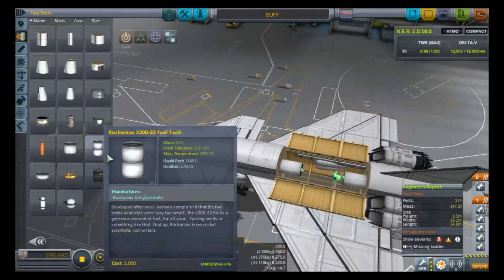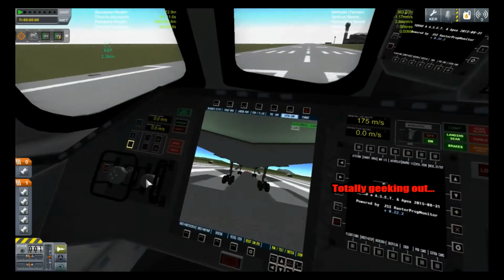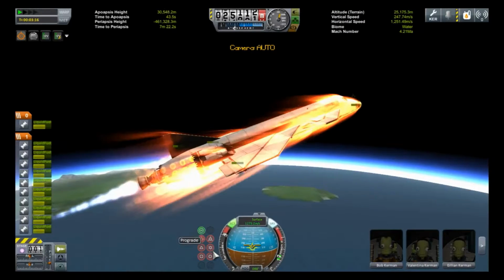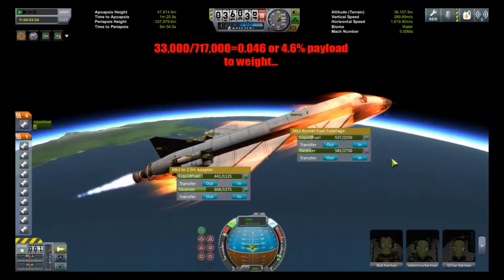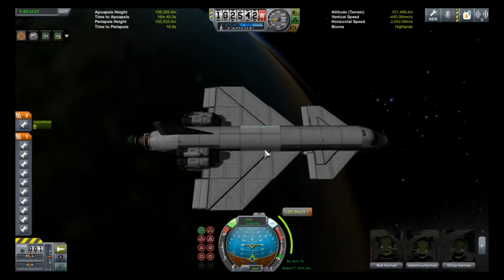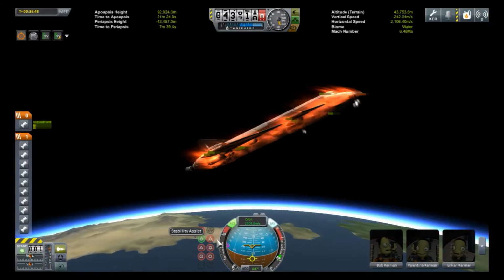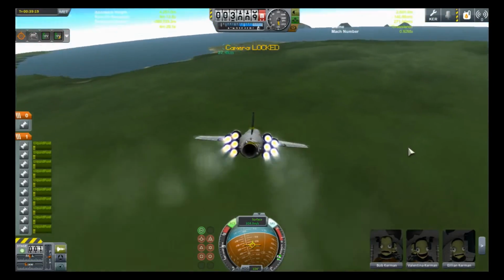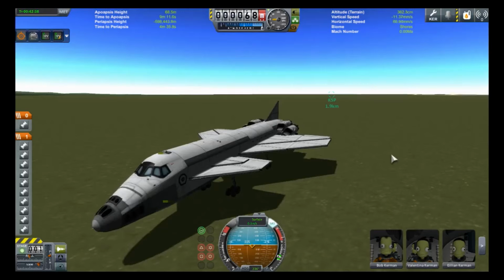How to Build a Spaceplane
Building rockets and planes is easy.  Building one that does both is another story.  If you're having trouble building a spaceplane, stick around for some info that could give your craft the little push it needs...all without using the RAPIER engine.